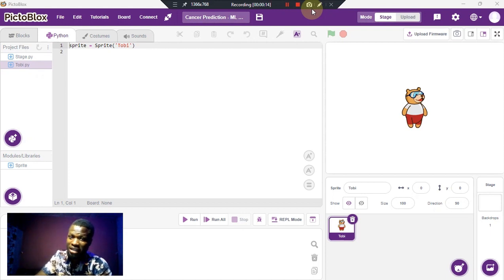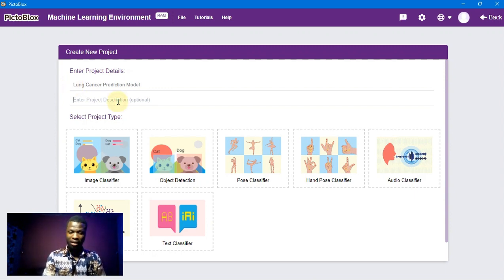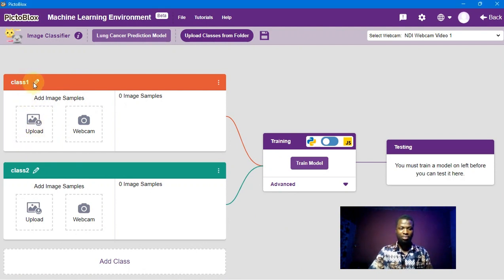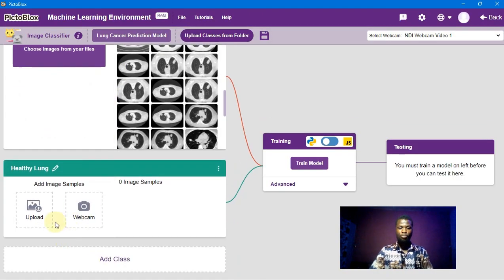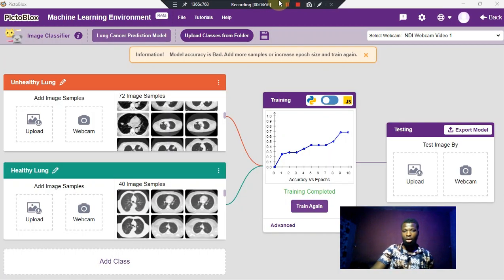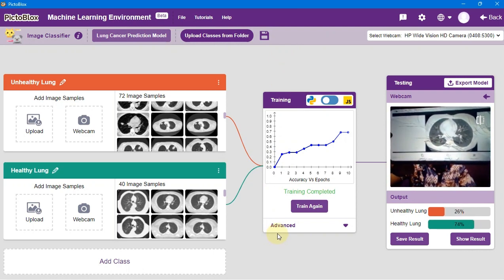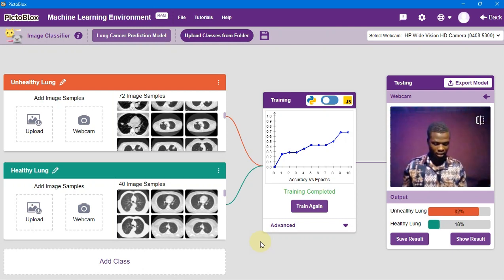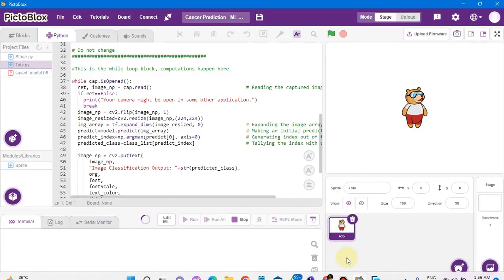Cancer Prediction ML Model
Day 9 of the Stempedia AI, Python and Robotics International Educators Bootcamp